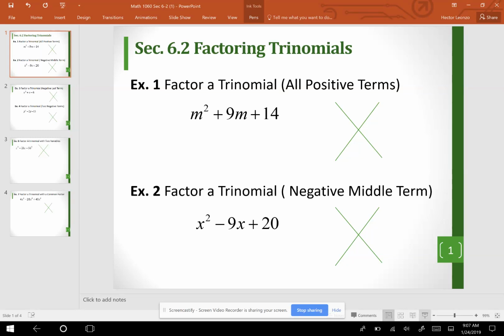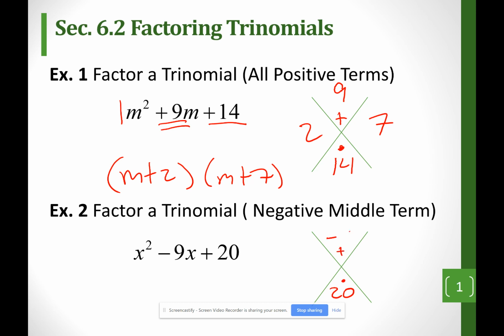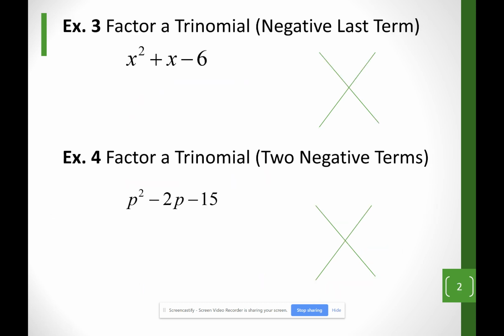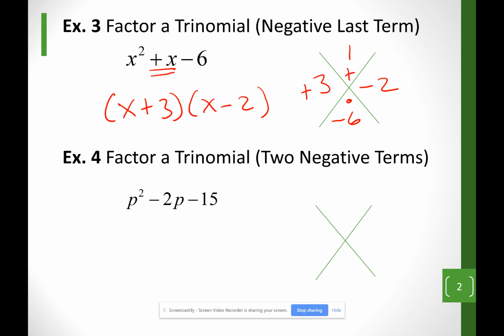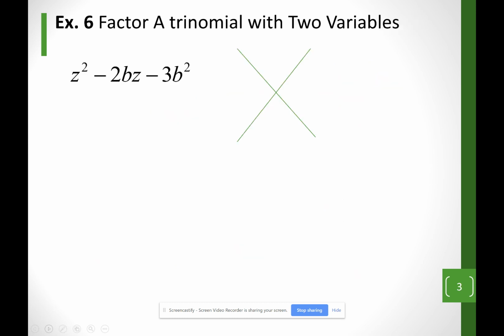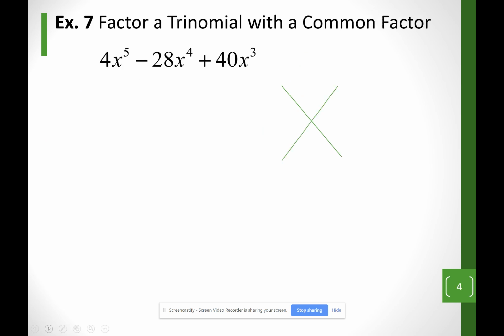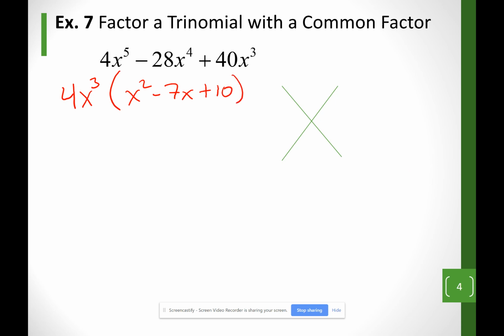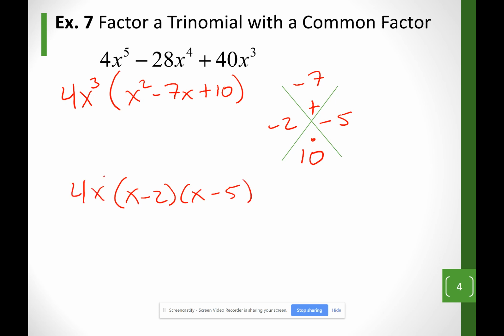Leonzo Math1060 6.2